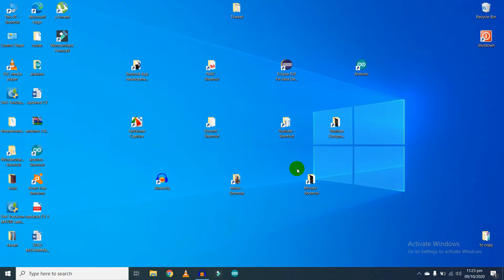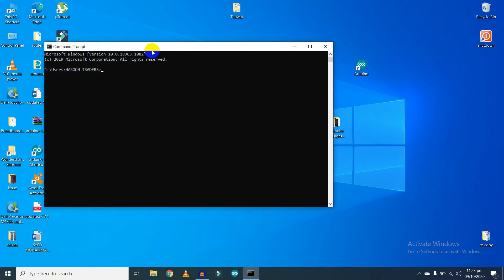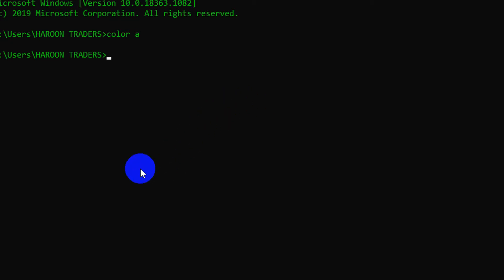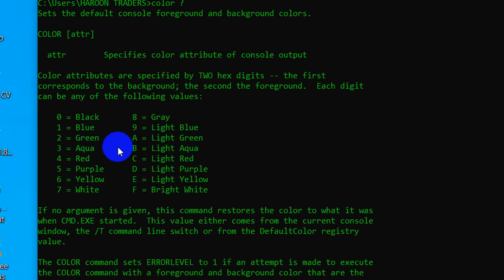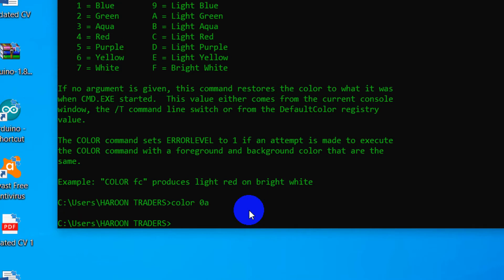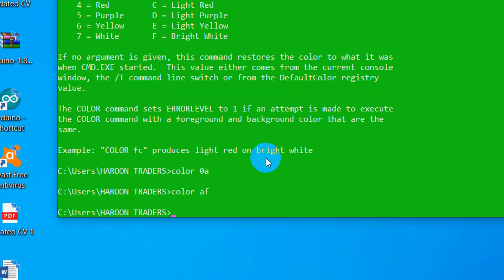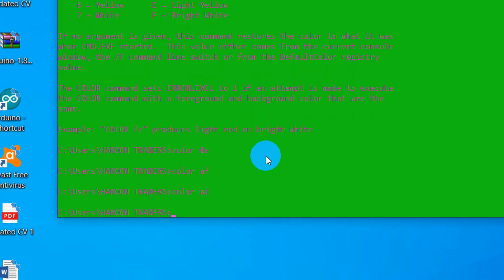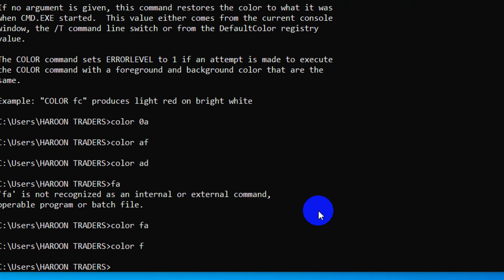How to change command prompt text color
In this video I will show you how to change color of your command prompt text using a simple command which is mentioned below you can copy it and past it.

Command:
color ? =         for all information about command
color 0 = Black
color 1 = Blue
color 2 = Green
color 3 = Aqua
color 4 = Red
color 5 = Purple
color 6 = Yellow
color 7 = White
color 8 = Gray
color 9 = Light blue
color a =   Light green
color b = Light aqua
color c =  Light red
color d =        Light purple
color e =  Light yellow
color f =         Bright white